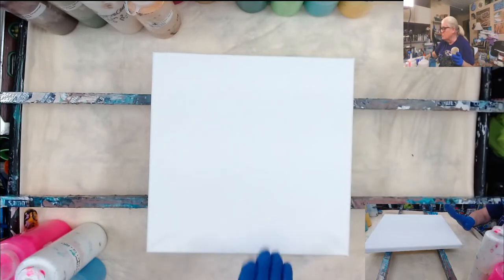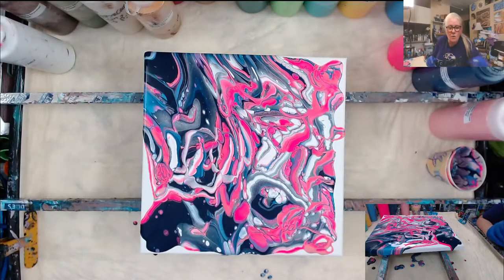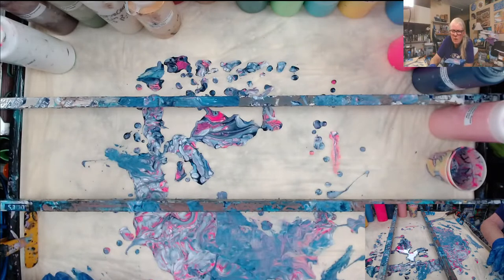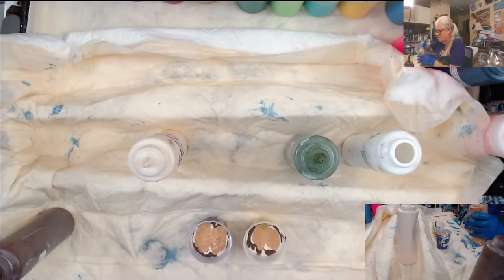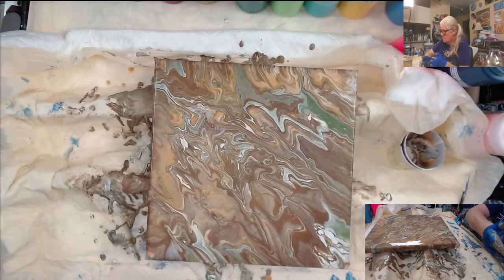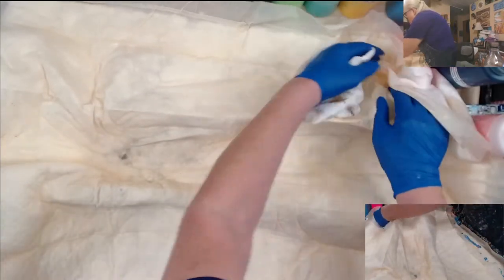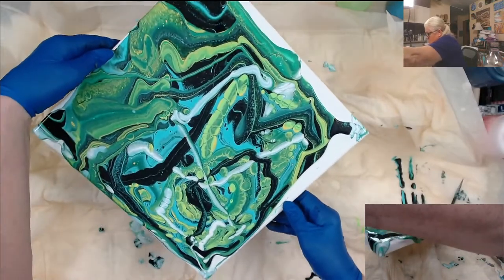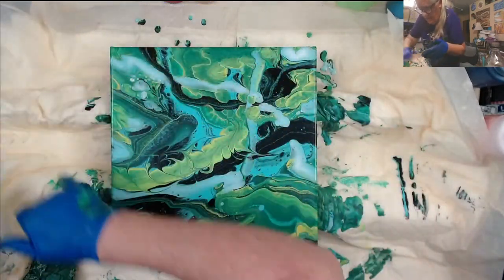Dirty Ribbon Pours | Acrylic Pouring | Beginners Tutorial | LIVE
Today's video is some acrylic pours doing dirty ribbon pours.  I have never done them before but watched a tutorial on Thursday over at @ChristinaWelch 's channel. I feel confident to try some now.  Wish me luck! Here is the link to the Thursday night tutorial She does tutorials every Thursday Live and she is such a great teacher! Her paint line Pour'age Posse Paints are divine. I use them a lot in my pouring.  Paints can be purchased from Christina Welch Art on Etsy

I go live every Saturday 6 PM CT doing acrylics and I do giveaways in the chat.  Every Tuesday, I go live at 6 PM CT.

Brand New Base Coats | Acrylic Pouring | Fiona Flowers | LIVE

Colors & Materials Used:
12"x12” Premium Stretched Canvas
DecoArt Americana Decor 24K Gold
Mont Marte Studio Acrylic Magenta
Amsterdam Standard Series Acrylic Titanium White
Amsterdam Permanent Blue Violet
Amsterdam Caput Mortem Violet (Blicks)
Amsterdam Ultramarine Violet
Dark Chocolate Shimmer Pour'age Posse paint
Military Green Shimmer Pour'age Posse paint
Buttercream Icing Pour'age Posse paint
Amsterdam Metallic Deep Gold
Amsterdam Permanent Green Deep
Amsterdam Reflex Green
Amsterdam Turquoise Green
Amsterdam AZO Yellow Medium
Amsterdam Prussian Blue Phthalo
Amsterdam King's Blue
Amsterdam Reflex Rose
Amsterdam Venetian Rose
Vallejo Pearlescent Medium
Flood Floetrol
My pouring medium is Floetrol, mixed 3 parts Floetrol to 1 part paint. The white pearl is 1 part Titanium White and 1 part Vallejo Pearl and 3 parts pouring medium.  The Vallejo pearl is thinner so you don't need as much pouring medium.

Products & Tools I Use All The Time:

Hands Off! Handles Acrylic Paint Pouring Handles

Butane Torch

FROGTAPE Multi-Surface Painter's Tape

Glad Press 'n Seal Wrap

BloominGoods Linen-Feel Dinner Napkins (17" x 17")

200 Linen-Feel Luncheon Paper Napkins (13" X 13")

OXO Good Grips Flip and Fold Omelet Turner, Silicone

Plastic 2 oz.Condiment Cups with Attached Leak Resistant Lid

5.5 oz. Plastic Disposable Cups With Lids

150 Pack MINI Makeup Spatulas

Bekith 30 Pack 4oz Boston Dispensing Bottles

12Pcs 4oz Clear Plastic Condiment Bottle

200 Pcs Craft Sticks

Jumbo craft sticks 6" length (Pack of 100)

12'' Cake Turntable

Berta Travel Mini Hair Dryer

Floetrol Pouring Medium for Acrylic Paint

Elmer's Glue-All

Flood E B Emulsa Bond

Elmers Liquid School Glue

          OR   $DorisAtDFDesigns

Fan mail:
201 N. Water Street Apt.415